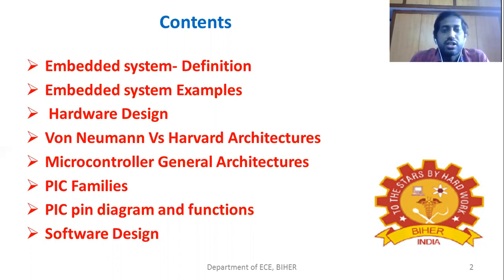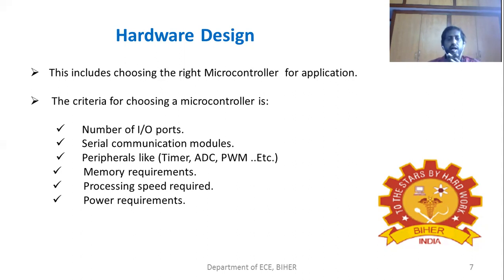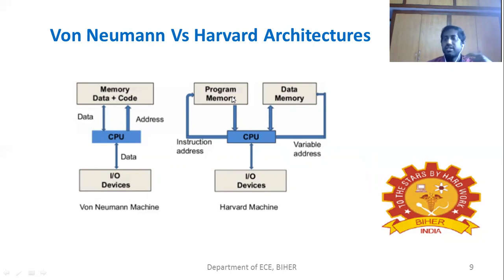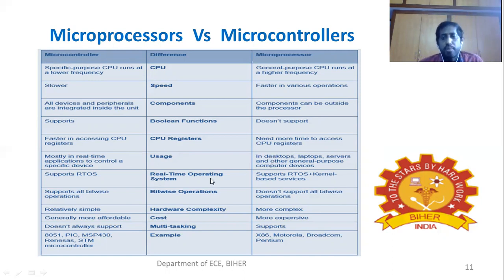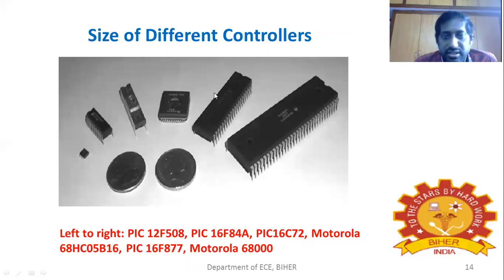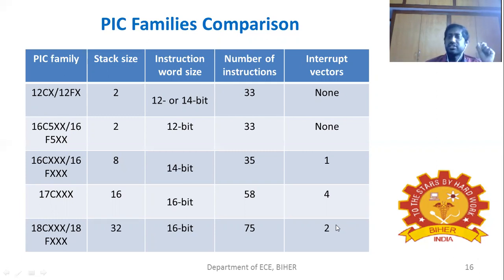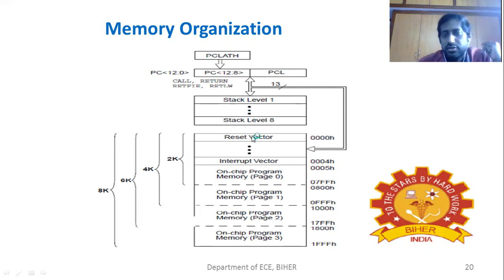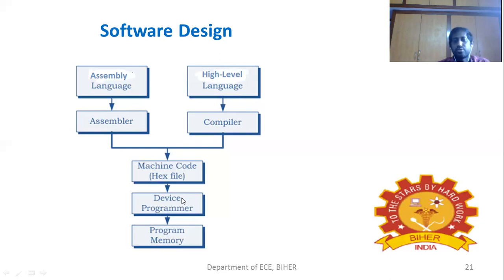U18PCEC701- V1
Embedded Systems, Dr.S.V.Mahesh Kumar, Associate Professor/ECE, BIHER